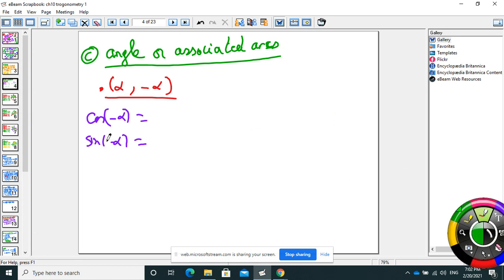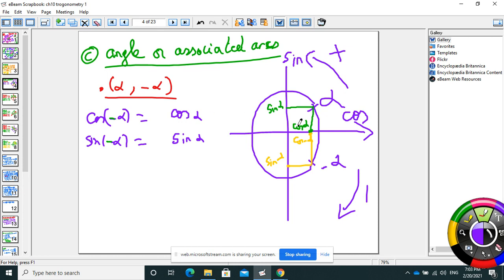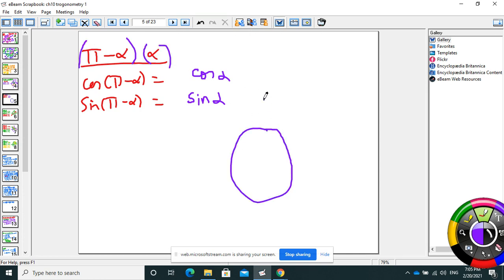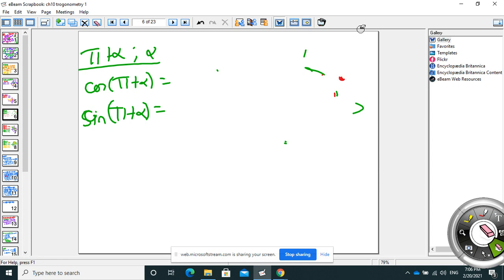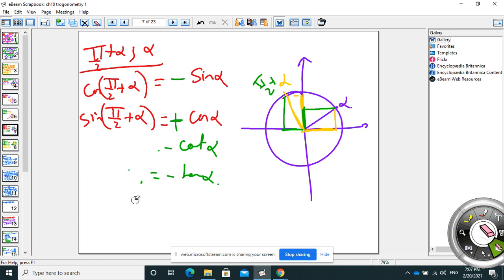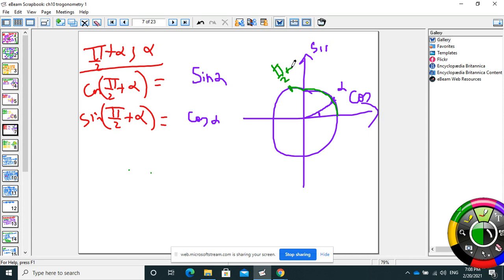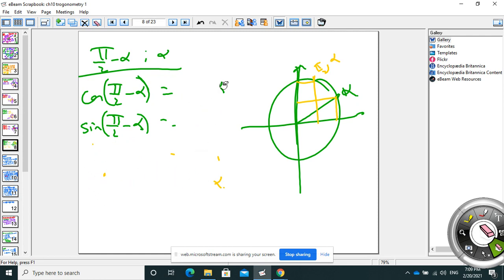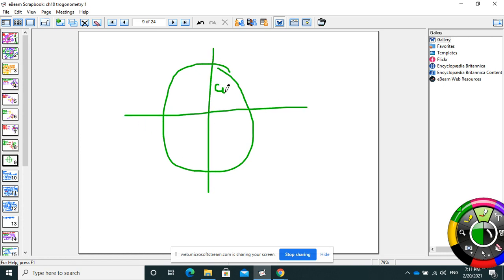Ch 10 Trigonometry1 Part 2 (11 scientific level 4)